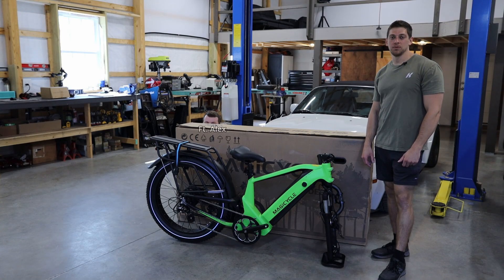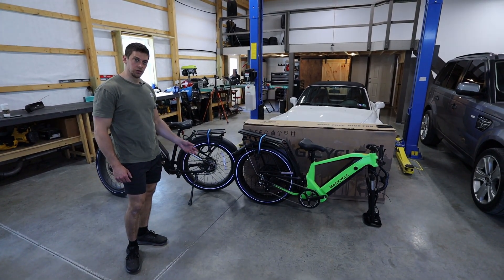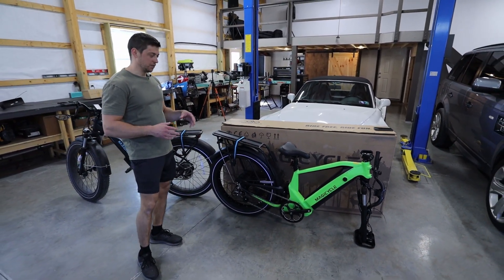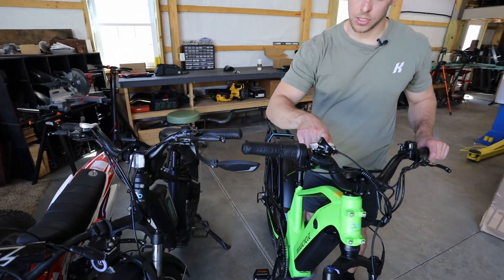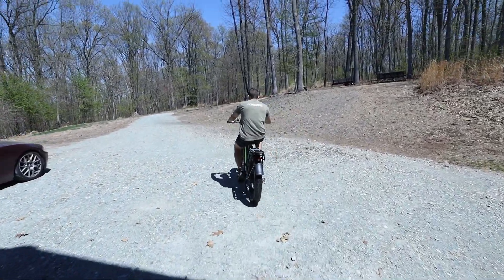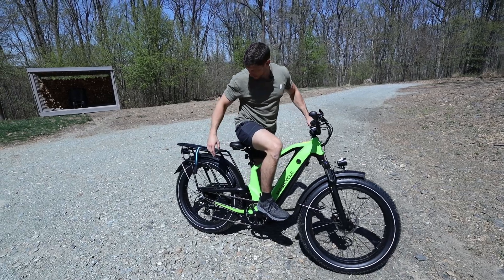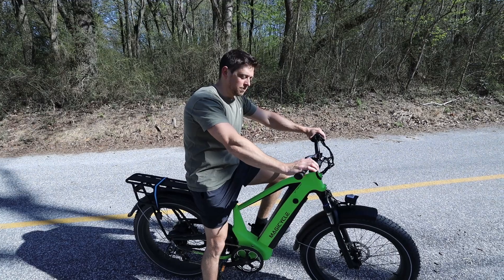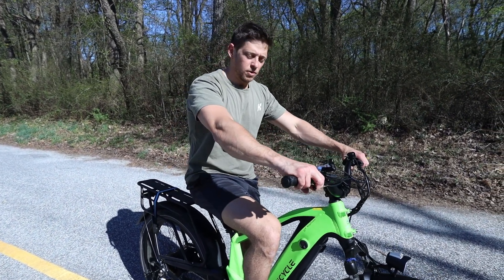Fat Tire Full Suspension Electric Bike // Magicycle Deer